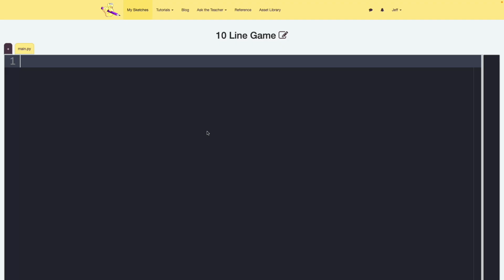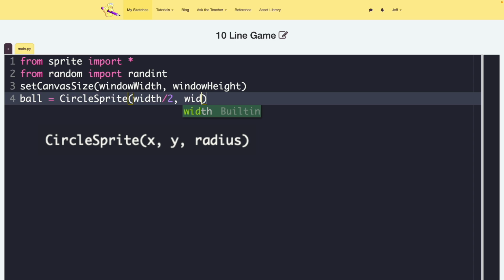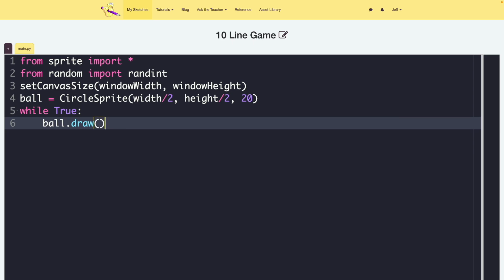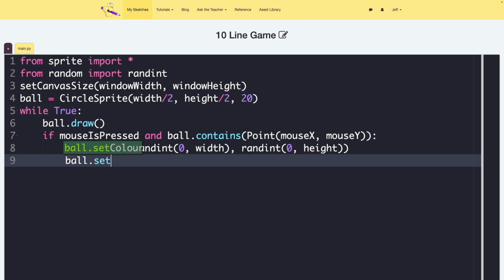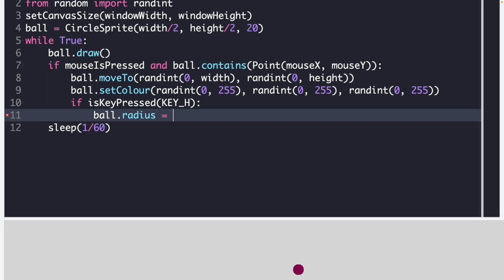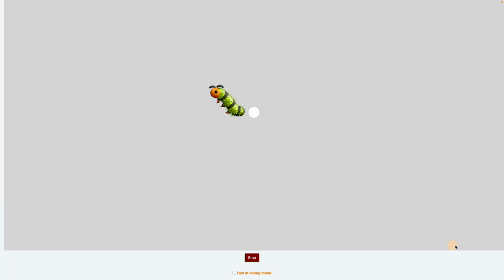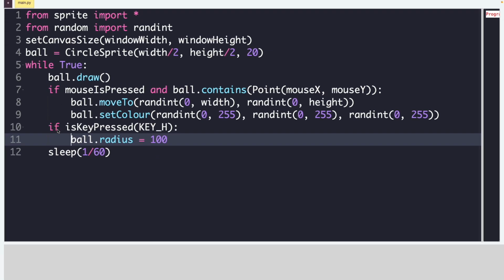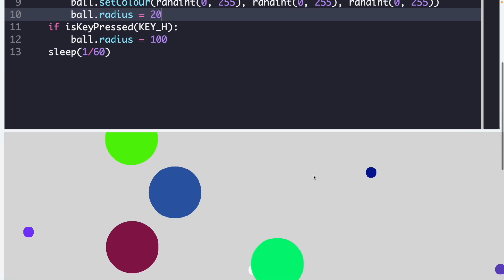I Made a Python Game in Just 10 Lines of Code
🎮 I challenged myself to build a fully working game in just 10 lines of Python code — and it actually works!

In this quick video, I walk you through a browser-based Python project using PyAngelo, where clicking a ball causes it to change colour and teleport. All of this in 10 lines. No setup. Just Python and chaos.

🧪 Challenge: Can you improve it? Add scoring, speed, sound, or make it weirder.

👇 Drop your version in the comments and I might feature it in a future video!